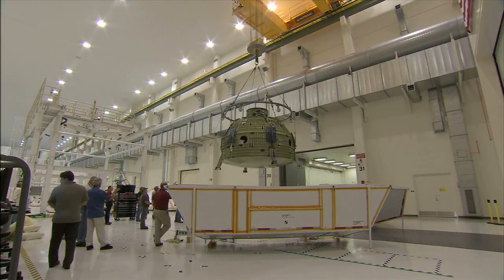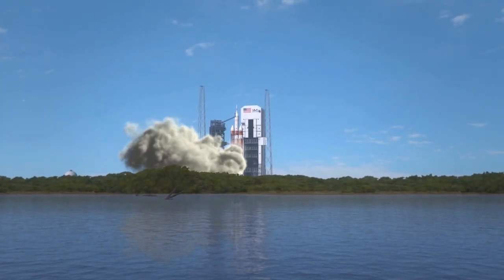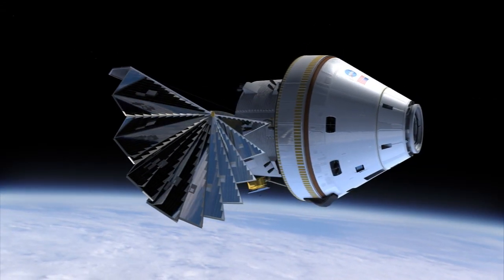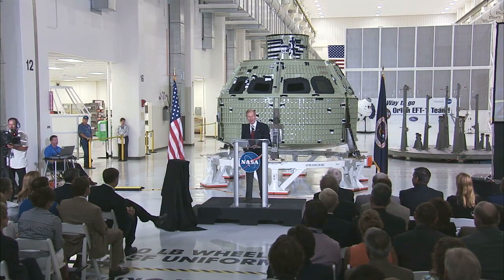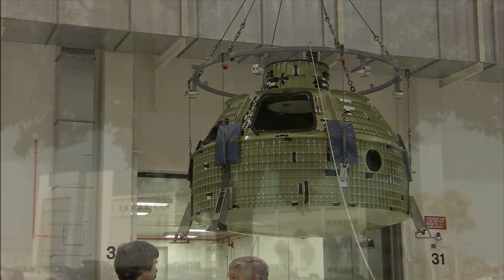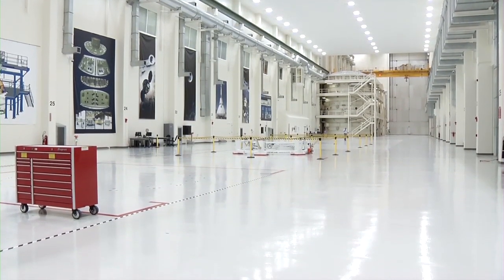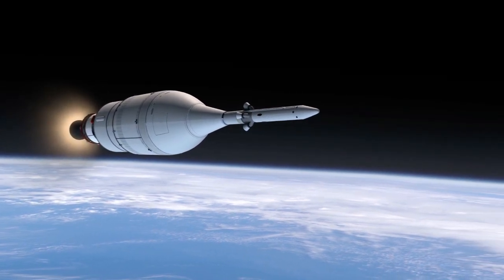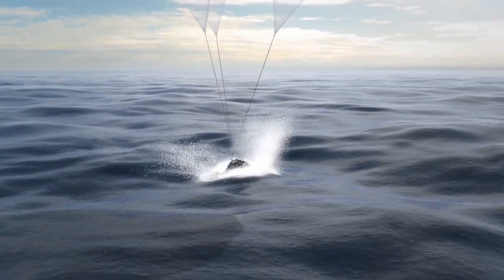NASA Celebrates Orion Milestone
The Orion capsule that will make the first flight test into space was celebrated Monday morning as the cornerstone of a new era of exploration for America's space program.